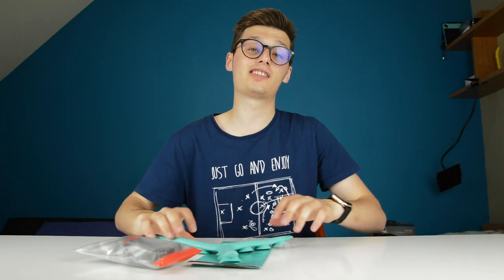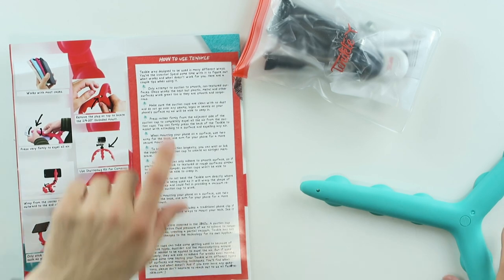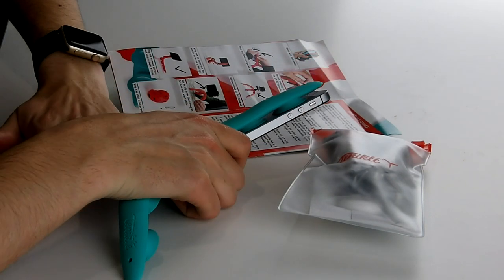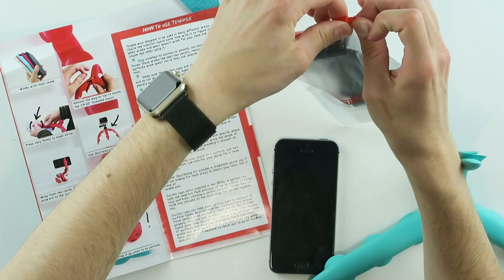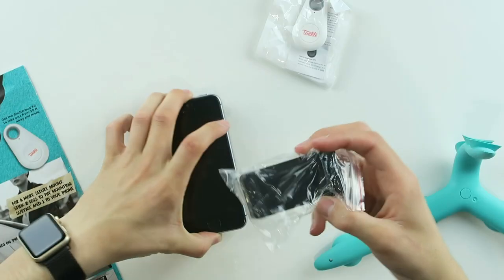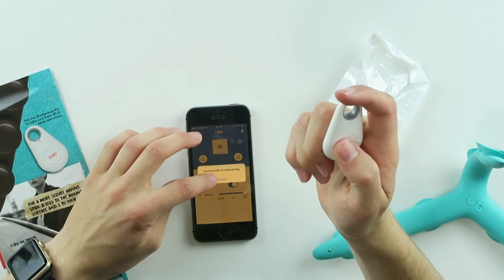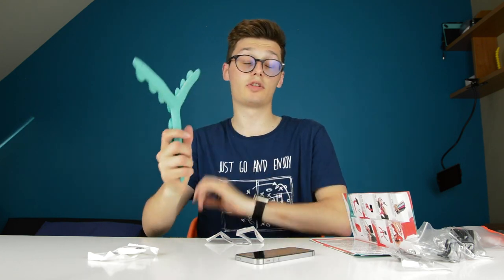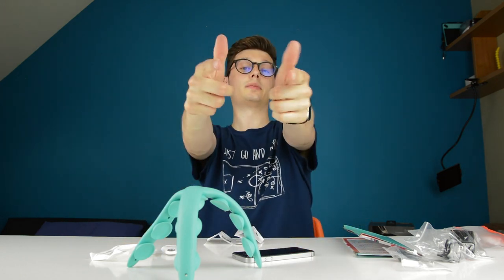An Octopus Tripod for Your Phone!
The Tenikle is a cool gadget for people who love taking pictures with smartphones. It's very easy in use and with the phone and GoPro mount included, you have the versatility you need. The suction cups are very strong and do the job, but it's not perfect for wrapping around a tree or something similar. You can also get the Shutterbug to take pictures from a distance.